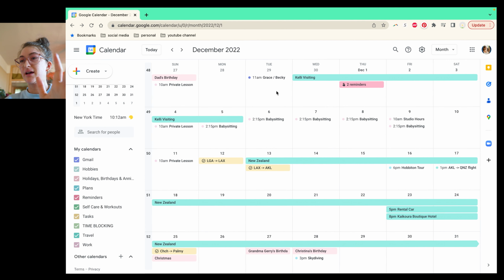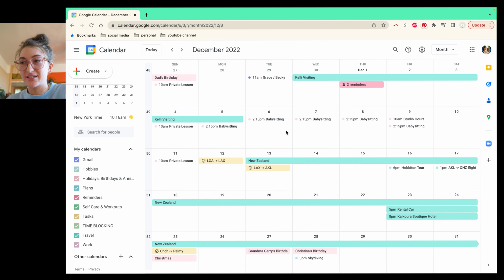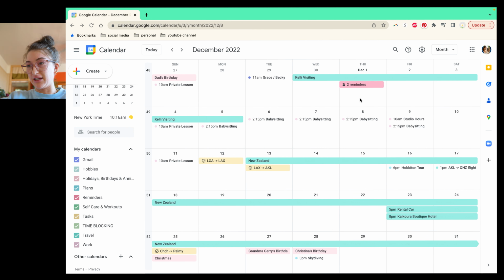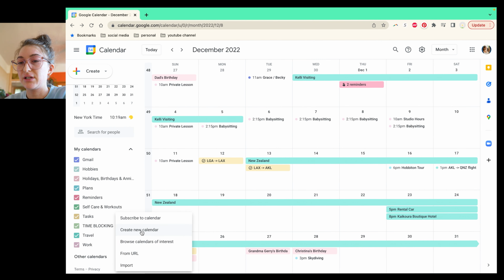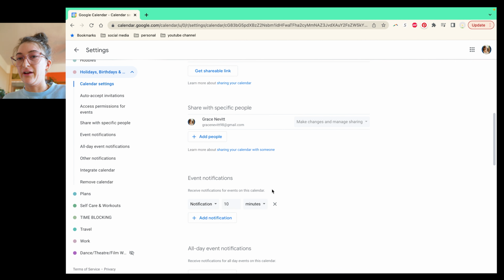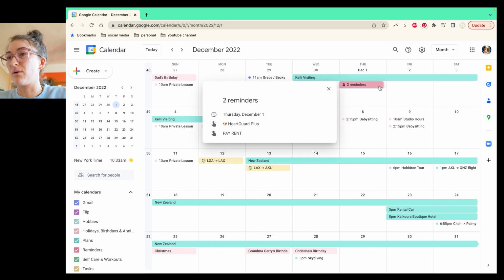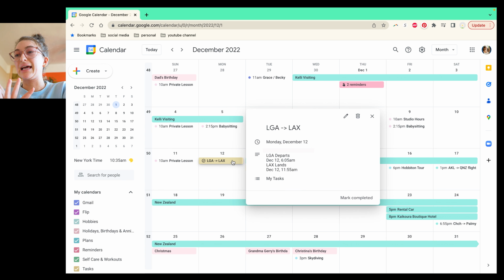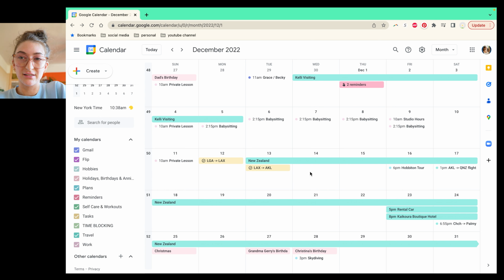how I use google calendar as my second brain || ADHD-friendly calendar set-up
I have two simple tips to share about how to make your google calendar work for you. it's honestly that simple! hopefully this video was helpful, and please let me know in the comments what questions you have!

Hello my beautiful sunshines! Welcome to this little corner of the internet, where I will be sharing the ups and downs of life and how to attempt to get through it in one piece. I’ll be sharing life advice, minimalism tips, routines, vlogs, houseplant help, and anything else I think you would benefit from! Life is messy and unpredictable, and learning how to manage these hurdles is the first step to leading a happier and more intentional life. I just wanted to create a safe space for us to unwind, and allow you to leave here feeling more inspired than when you arrived.

Sending you all my love,
Grace